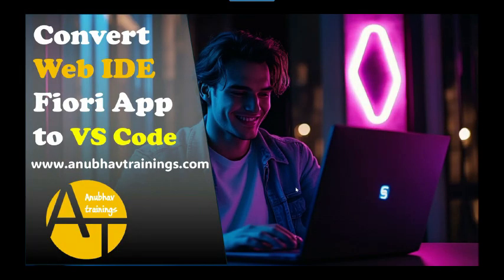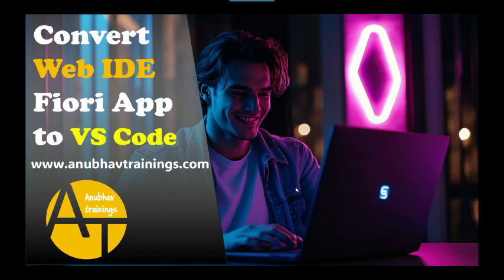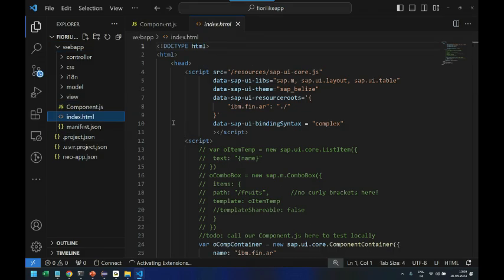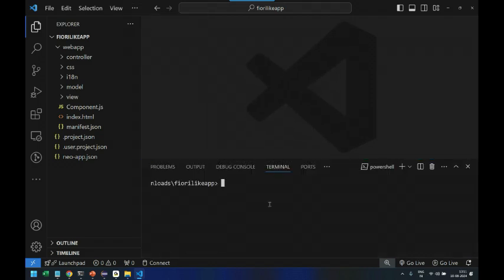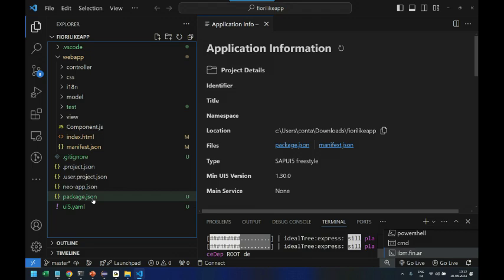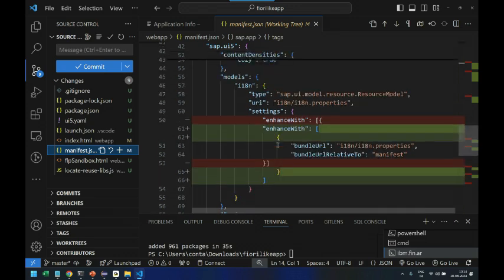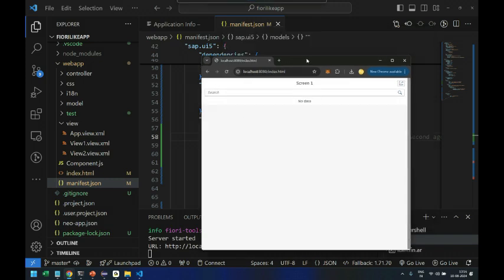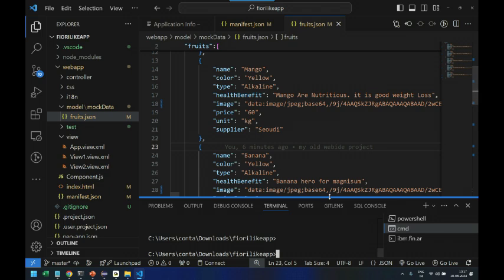How to convert Fiori/UI5 projects from WebIDE to VS Code, BAS tool with SAP UI5 tooling support